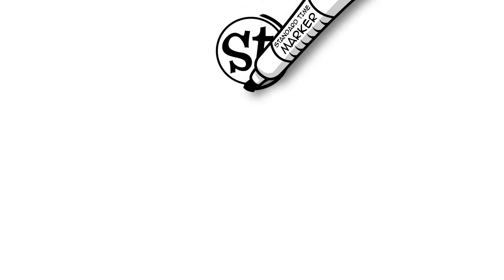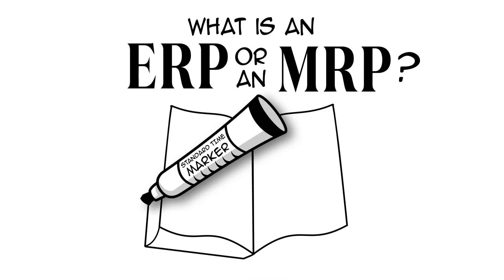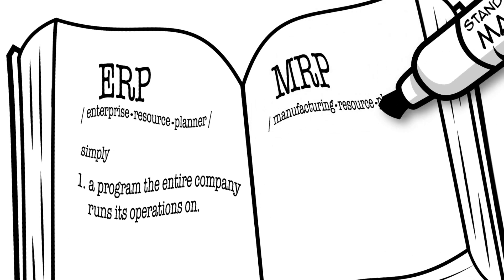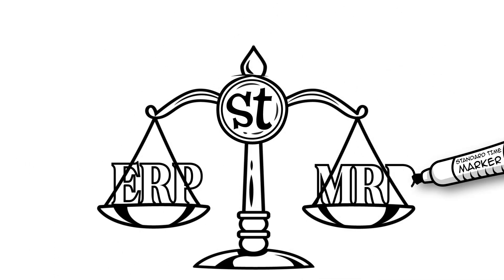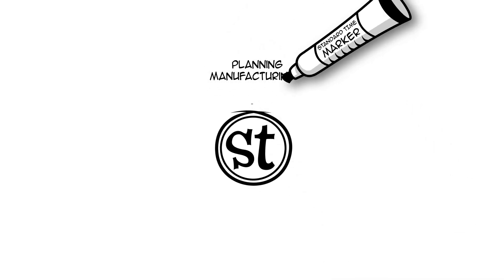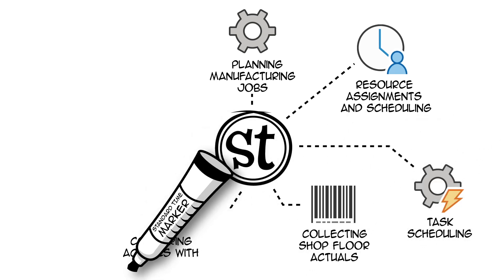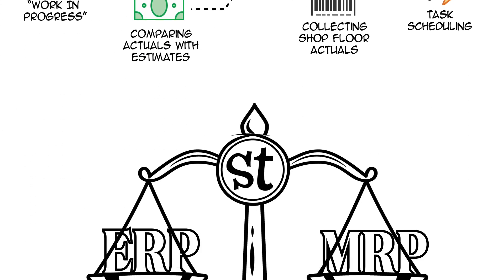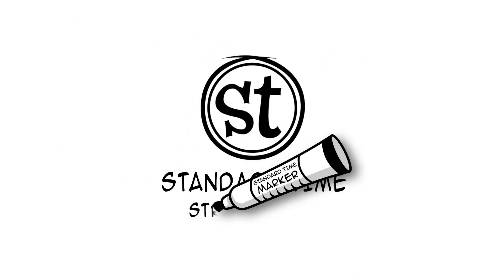Is Standard Time an ERP?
MRP or ERP? Or a little of both? Most manufacturers use just the time and materials tracking, the jobs status, work in progress dash boards, inventory management, export to Excel, and reports. But there is so much more in there. Learn about project management, task management, scheduling, scripting, KPI's, dashboards, client billing, QuickBooks® integration, and more.

Sure, you can sign up for an ERP… but why not try Standard Time® instead?